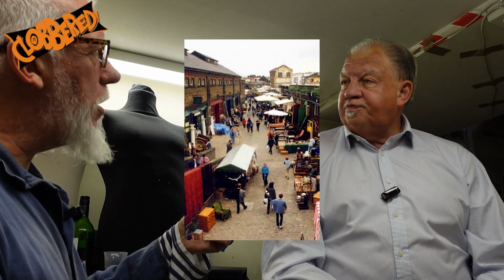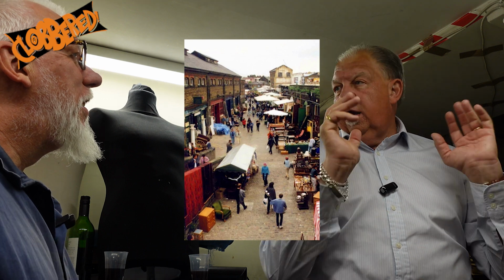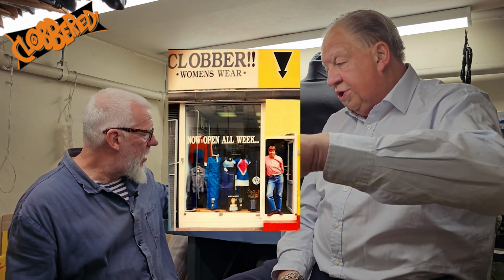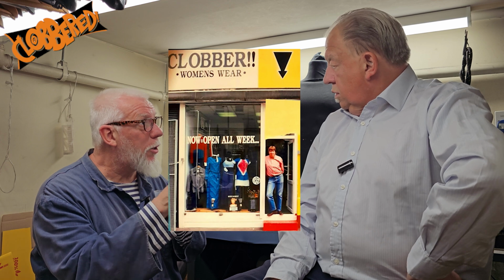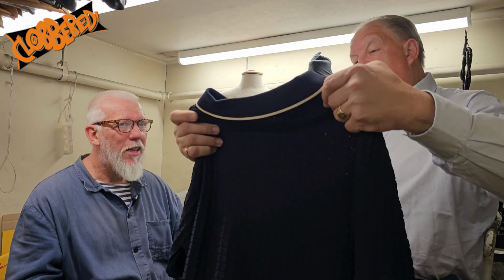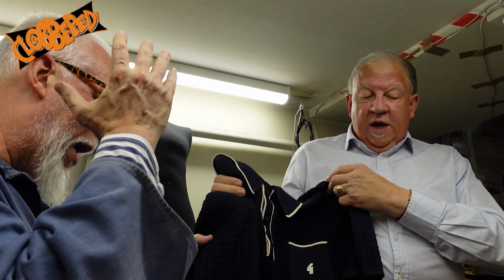The Shopping Forecast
In which our intrepid clothes horses dispel that old myth - that fellas don't like to go shopping. So join the two Marks as they fondly remember the likes of Millets and the Army & Navy Store, extol the virtues of the famous markets of Camden and Kensington, flip out over the vintage gear at Flip, and send you for a trip to the High street to find the best stuff that H&M and Uniqlo can provide. And listen out for the famous footballer name drop! While in the segment called New Bits, Mark and Mark highlight fresh looks from vintage companies.